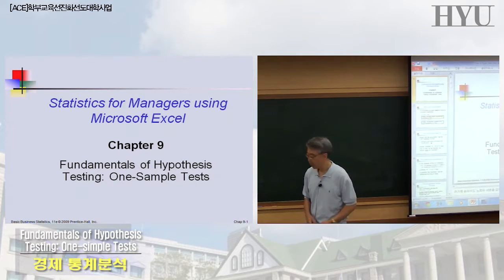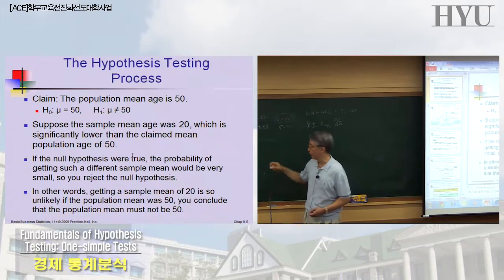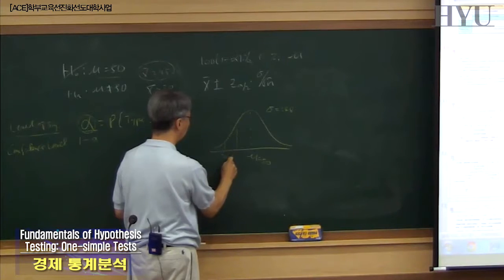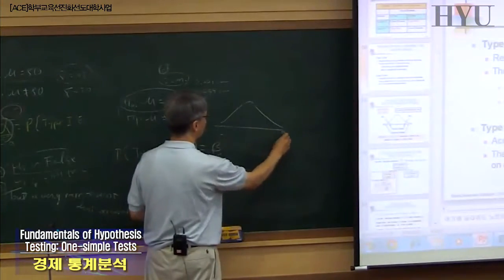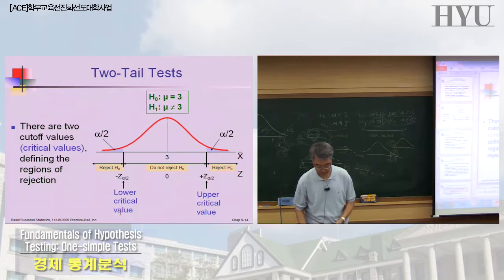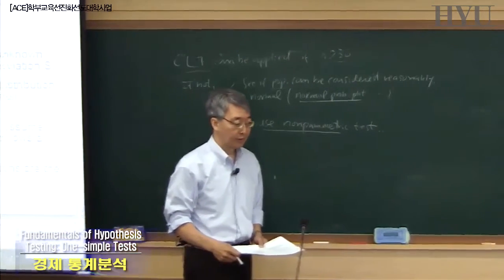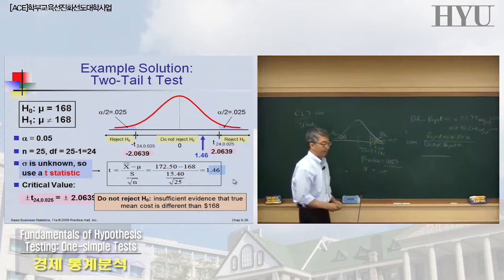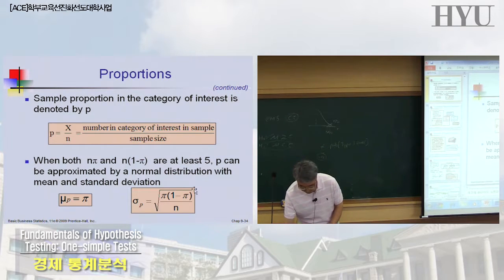20140605 경제통계분석 11강 Hypothesis Testing (One-sample)